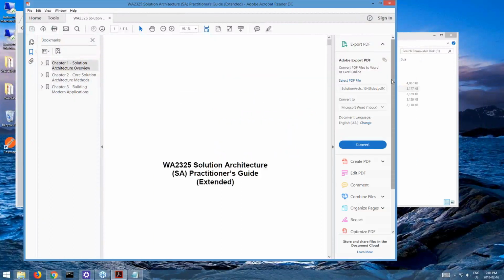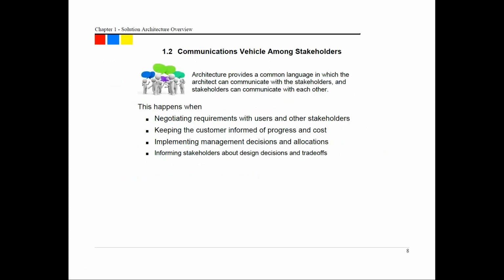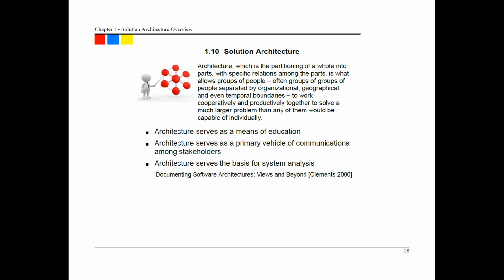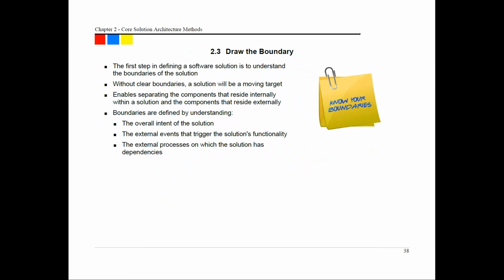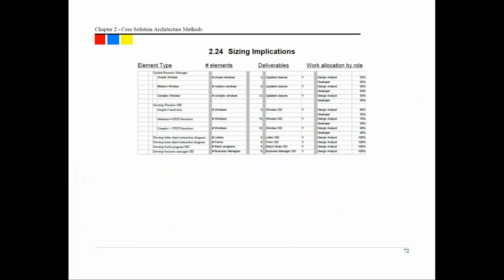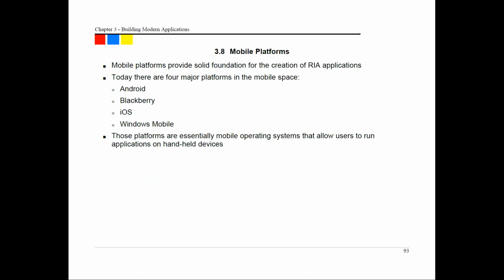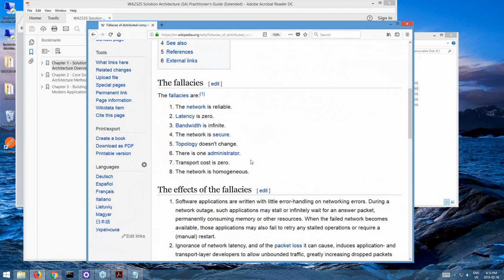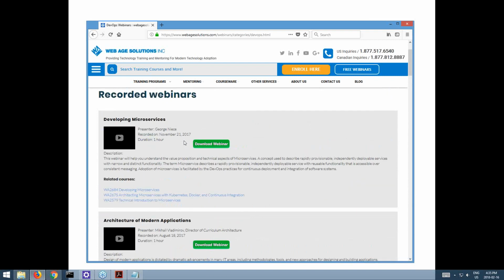Solution Architecture Essentials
Solution Architecture is the design of a set of applications that solve a business problem or enable a particular area of Enterprise Architecture. “Solution Architecture Essentials” will give an introduction to the modern discipline of Solution Architecture – What is it? How does it relate to Enterprise Architecture? What are the core techniques of Solution Architecture? And how do we build modern applications, including Virtualization, DevOps, Rich User Interfaces, and communications across multiple machines and applications? Presented by Greg Trasuk.

Related courses:
WA2325 Solution Architecture Practitioners Guide (Extended)

Web Age Solutions provides mentoring services and skills training to companies navigating the world of online business. Using industry-standard methodologies, we help our clients build efficient and cost-effective e-business systems. Our mentoring programs support the rapid development of mission-critical applications, while our technicians transfer their skills and knowledge to help clients maintain success. Not only does Web Age have hundreds of proprietary training courses to meet your needs, but we also offer a full suite of services -  from initial consulting to full implementation of your e-business strategy delivered by experienced technicians and teachers. As a result, Web Age Solutions is the ideal e-business education partner.